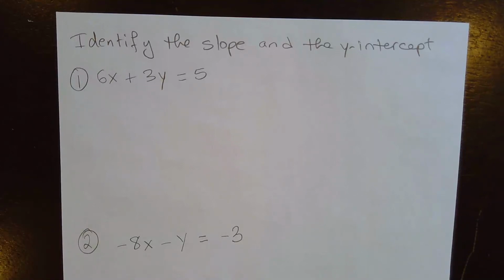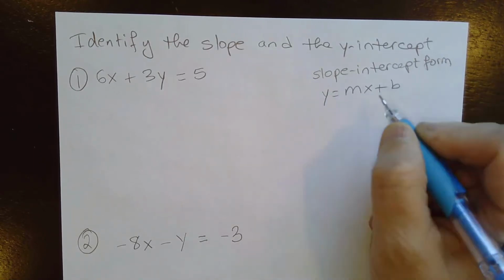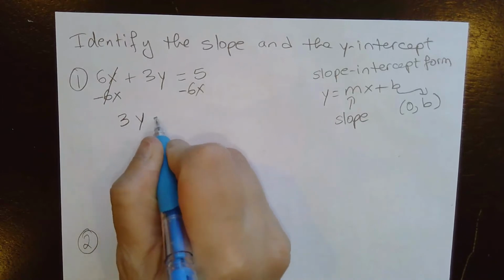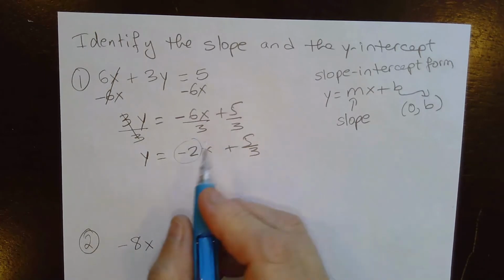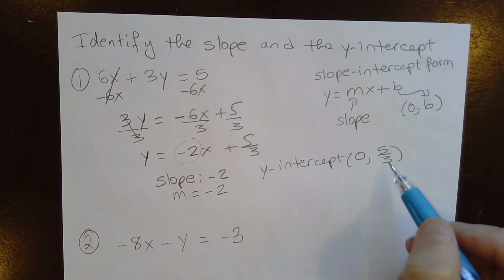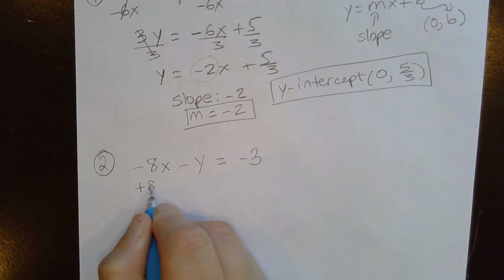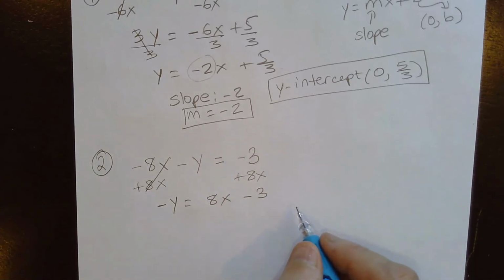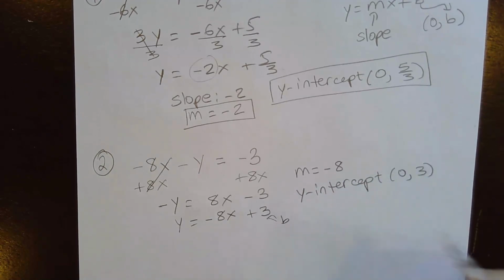How to identify the slope and y-intercept of the line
Identify the slope and y-intercept of the line. Write the equation in slope intercept form by solving for y.